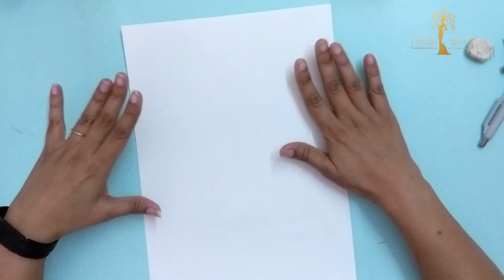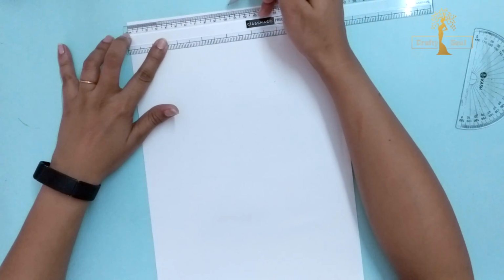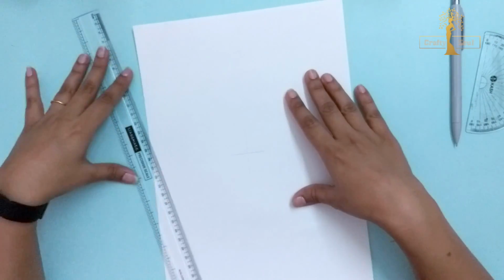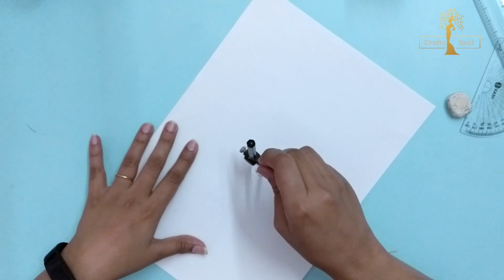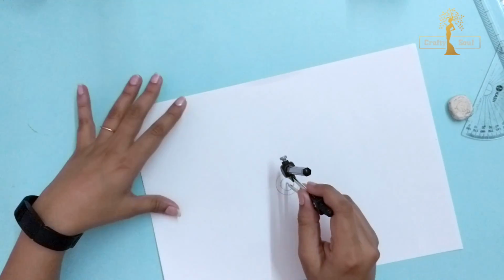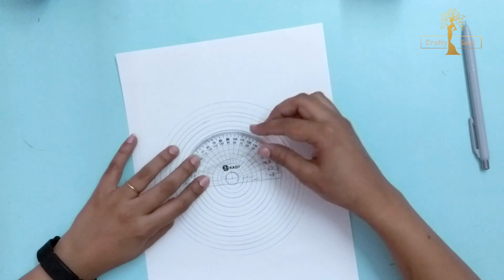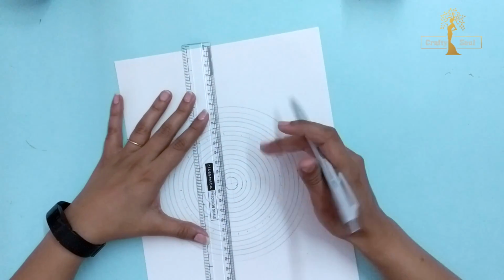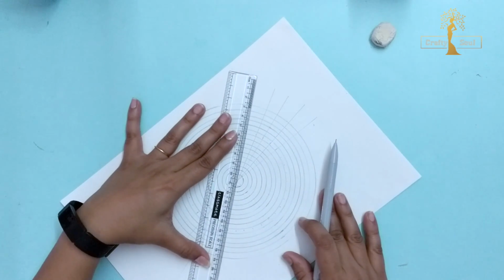How to draw Mandala; and supplies required - Part 1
Mandala for beginners